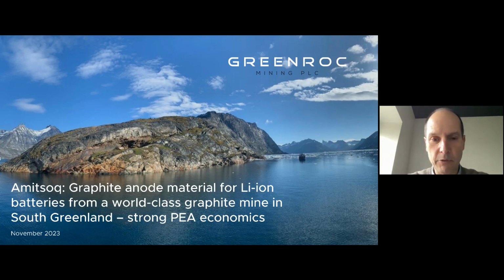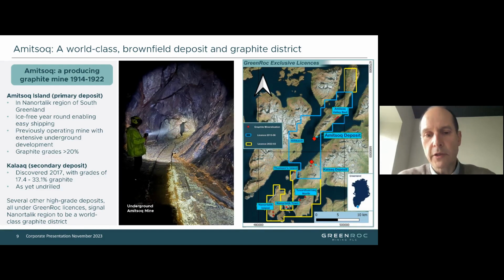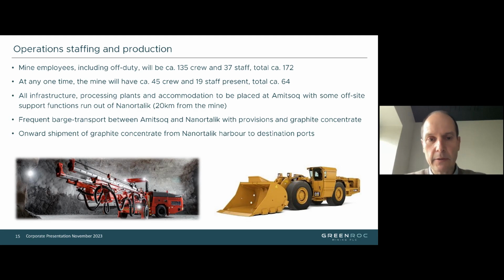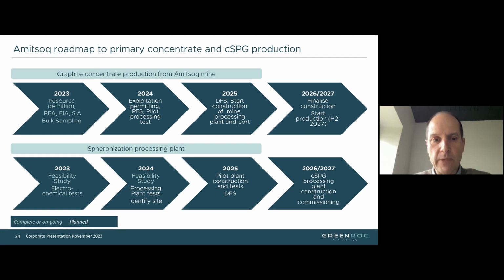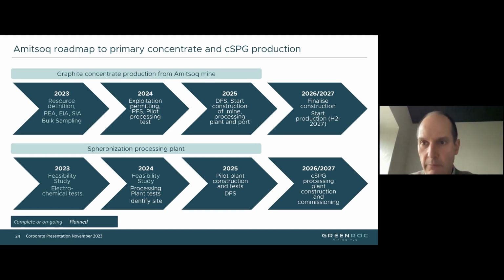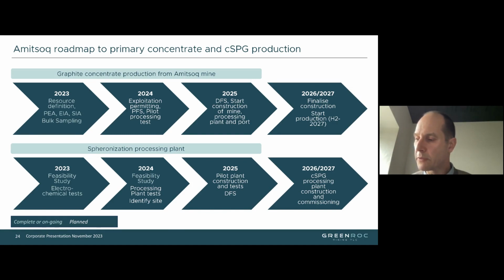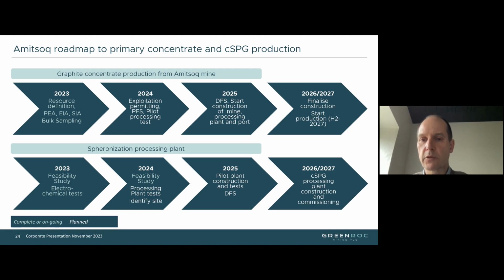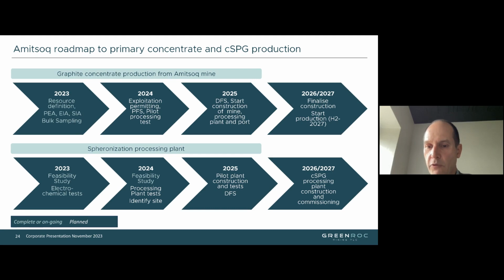GREENROC MINING PLC - Investor Presentation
To be informed of all GREENROC MINING PLC's upcoming presentations, register at InvestorMeetCompany